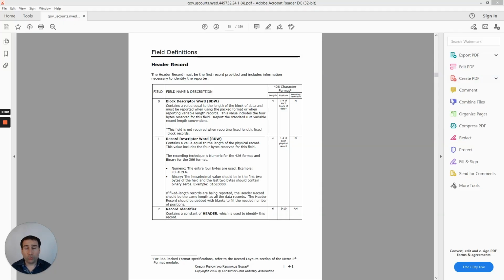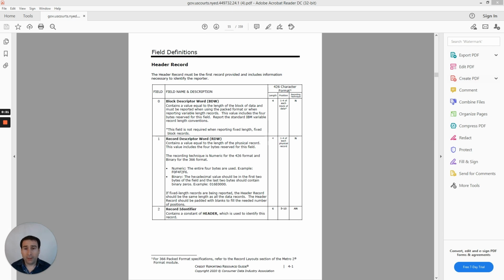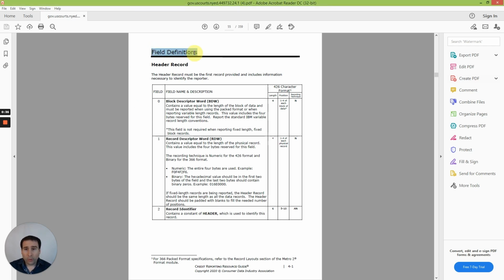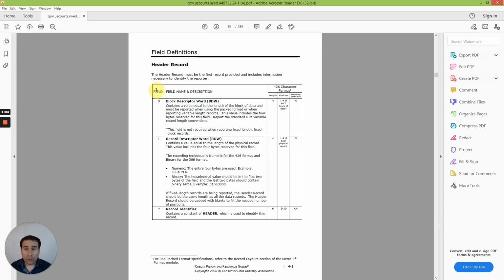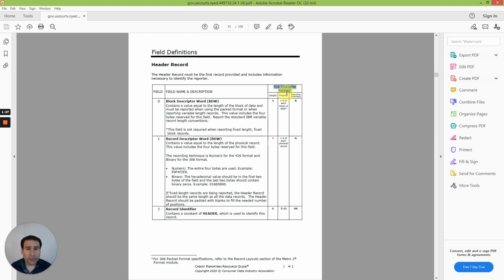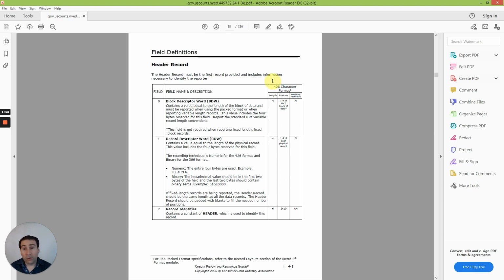Ch 4 Segment Overview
The video provides an overview of Chapter 4 of the Metro 2 Credit Reporting Resource Guide, focusing on its detailed listing of data fields, their names, and definitions—crucial for readers aiming to accurately read credit reports, identify errors, and draft dispute letters to consumer reporting agencies (CRAs). Titled "Field Definitions," Chapter 4 is lengthy yet straightforward, serving as a reference to understand how data originates and the rules for its reporting, enabling users to judge accuracy against the Metro 2 standard. It organizes fields by segments, likened to chapters in a book, starting with the header record (e.g., Field #0: "block descriptor word") and continuing through segments like base, J1, J2, and trailer, as introduced earlier.

Each segment’s chart includes a field number, name, and description, with additional columns on character vs. packed format (data transmission details) that readers can initially ignore, as they don’t impact accuracy assessment. For users, Chapter 4 is a practical tool: by referencing these definitions, they can map credit report data to Metro 2 requirements, spotting errors like missing or misreported fields. This clarity strengthens dispute letters by grounding claims in the industry standard’s own rules.